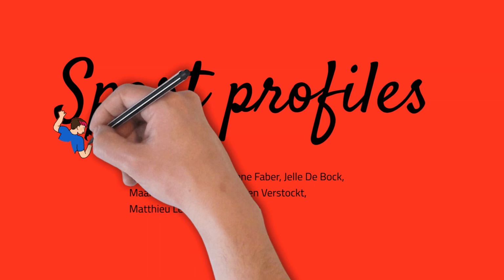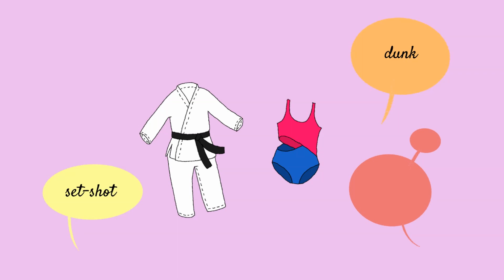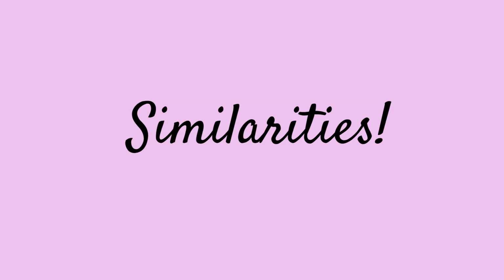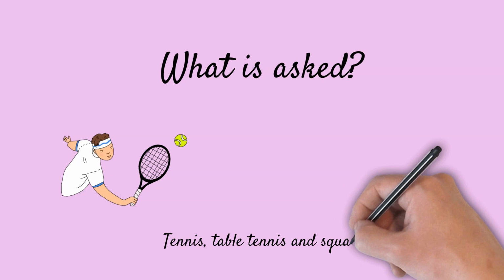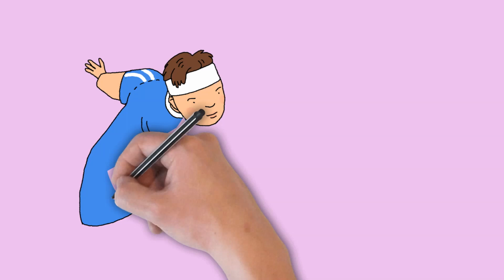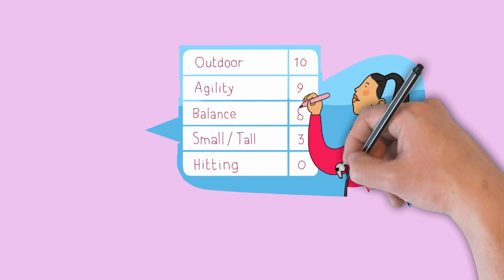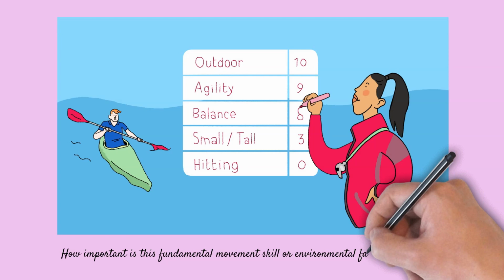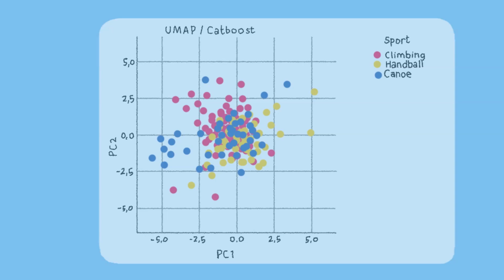Sport profiles - Teunissen et al. (2023) - Journal of Sports Sciences - HAN/UGhent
Journal of Sports Sciences

A machine learning approach for the classification of sports based on a coaches’ perspective of environmental, individual and task requirements: a sports profile analysis

Jan Willem Teunissen 1,2, Irene R. Faber 3,4, Jelle De Bock 5, Maarten Slembrouck 5, Steven Verstockt 5, Matthieu Lenoir 2 & Johan Pion 1,2

1 Institute for Studies in Sports and Exercise, HAN University of Applied Sciences, Nijmegen, The Netherlands.
2 Faculty of Medicine and Health Sciences, Department of Movement and Sports Sciences, Ghent University, Ghent, Belgium.
3 Institute of Sport Science, University of Oldenburg, Oldenburg, Germany.
4 Department of Sport Pedagogy, University of Applied Sciences Windesheim, Zwolle, The Netherlands
5 IDLab, Ghent University—IMEC, Technologiepark-Zwijnaarde 122, 9052 Ghent, Belgium;

Abstract:
Well-designed talent programs in sports with a focus on talent identification, orientation, development, and transfer support the engagement of young individuals and the pursuit of elite performance. To facilitate these processes, an analysis of task, environmental and individual characteristics per sport is much needed. The aims of this study were to 1) analyse  whether unique profiles per sport could be established by generic characteristics and; 2) to discuss similarities and differences for the potential application in talent development and transfer. By means of a validated survey, 1247 coaches from 34 sports ranked 18 characteristics on importance to their sports (0=not important - 10=very important). To discriminate the responses per sport a Discriminant Analysis (DA) was carried out. To refine the DA-classification, Uniform Manifold Approximation and Projection (UMAP) with CatBoost classifier was performed. To test the performance of the CatBoost classifier-algorithm a confusion-matrix was generated. Cross-validated DA showed that 70.2% of the coaches were correctly classified to their sport. The UMAP/CatBoost technique revealed 75.1% accuracy with correctly predicted responses per sport ranging from 18.2% (sailing) to 98.2% (soccer). With varying precision, the algorithm was able to differentiate sports by importance of its characteristics indicating similarities and differences per sport.